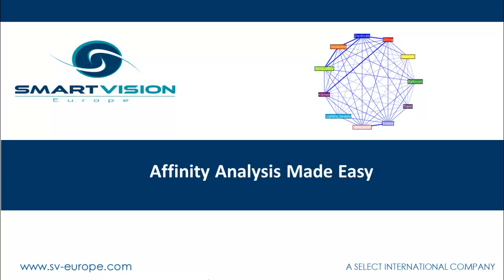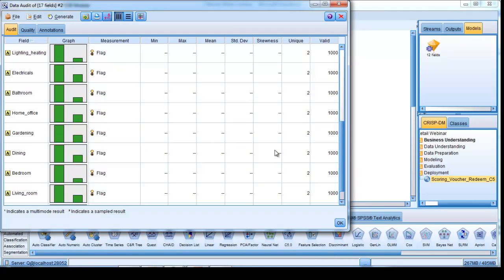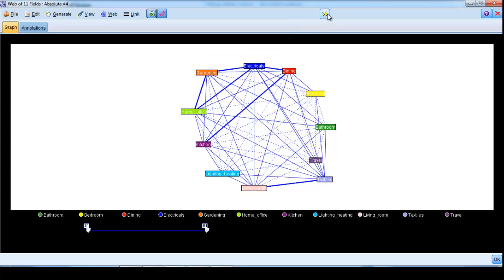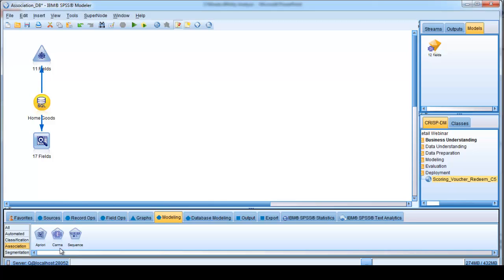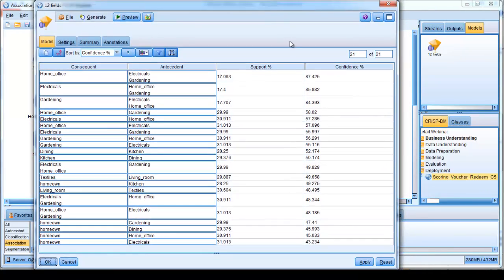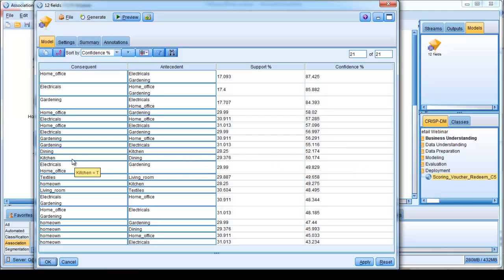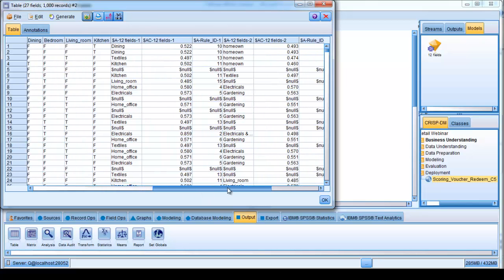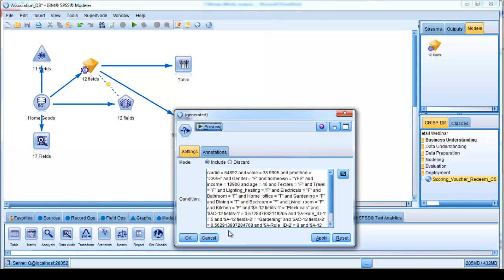Affinity analysis made easy using IBM SPSS Modeler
In this short video Jarlath Quinn demonstrates how you can perform a simple affinity analysis using IBM SPSS Modeler. Affinity analysis can be used to understand interconnected relationships between key factors. For example, in retail it can be used to perform basket analysis, whereby retailers can identify which products are most commonly purchased together by customers in a single transaction or over a given period time. This information can then be used as the basis for 'next-best action' recommendations as part of initiatives to drive increased cross-selling, new promotions,  loyalty programs or new store layouts.